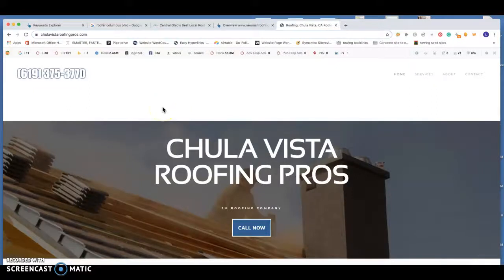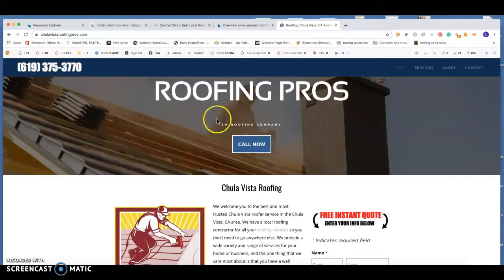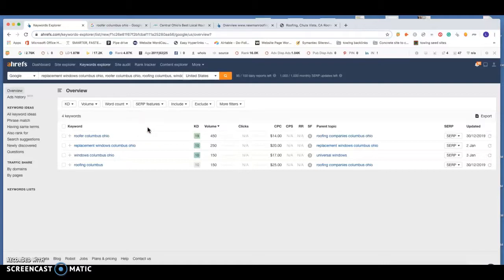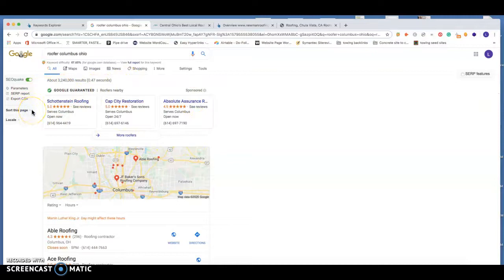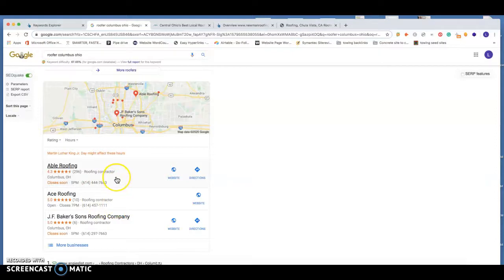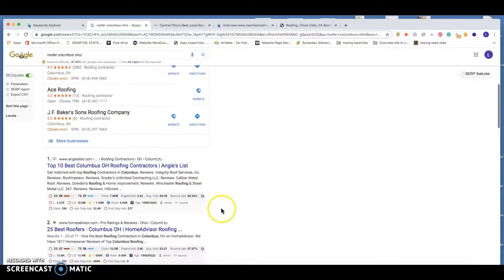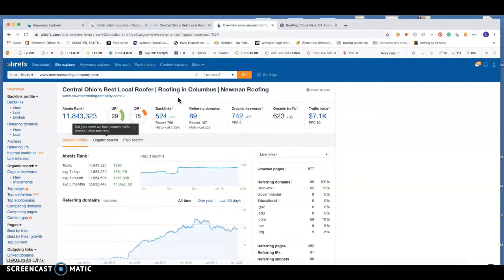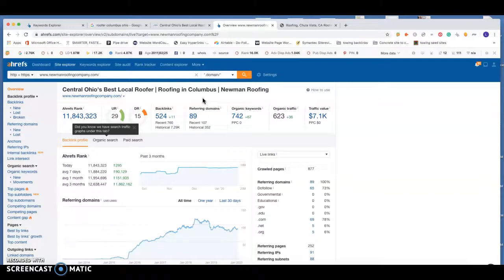Josh Johnson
Larry Powell with Circle P Marketing outlining how Josh can benefit from having a website for his business and getting it to the top spot for roofer Columbus OH.